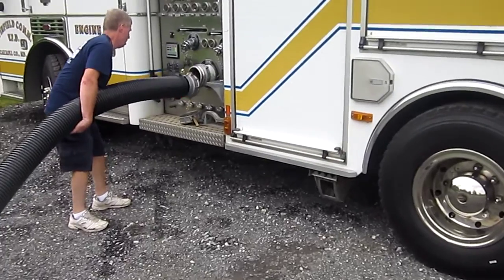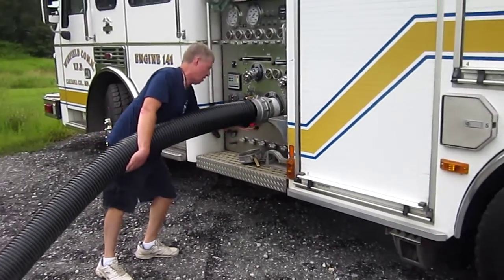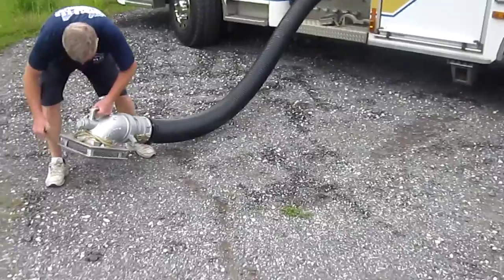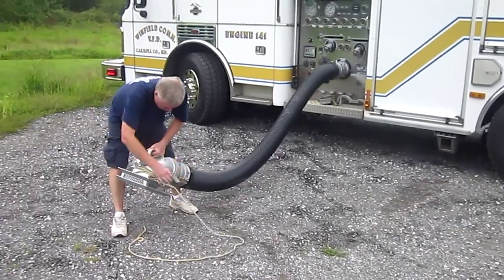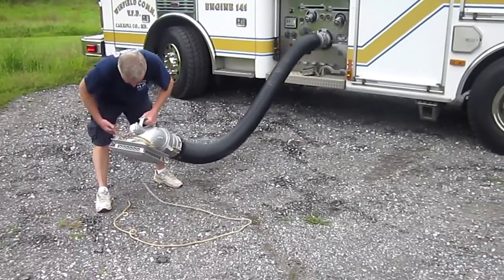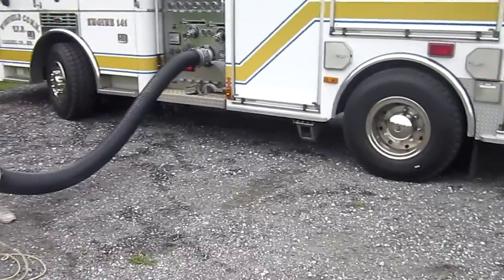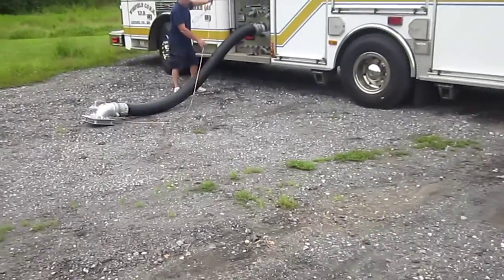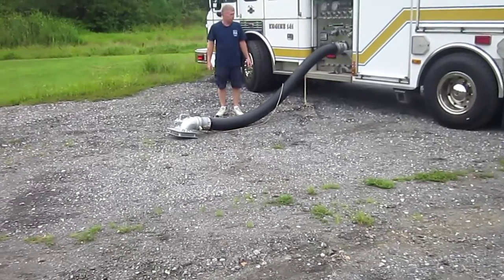Cam Locks 07: Low Level Strainer Set Up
In this clip we take a look at setting up the low level strainer on the cam lock suction hose. The low level strainers on E141 and E142 will carry the Cam Lock adaptor pre-connected so that time can be saved during the setting up of a dump tank operation.